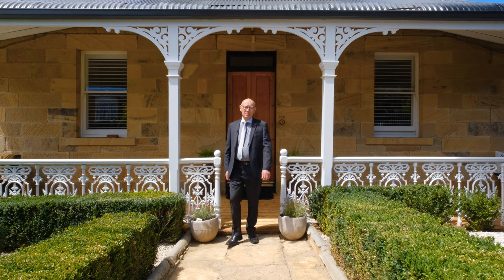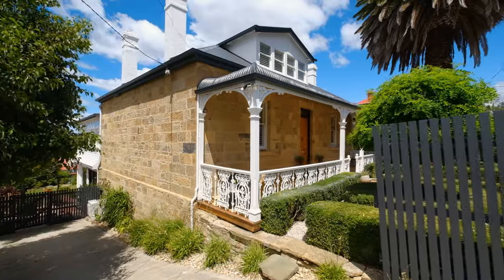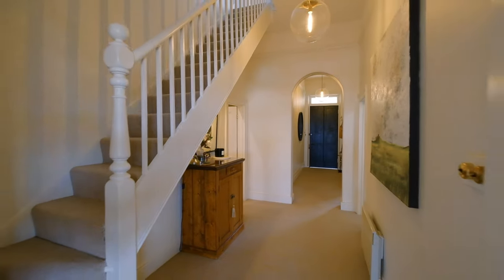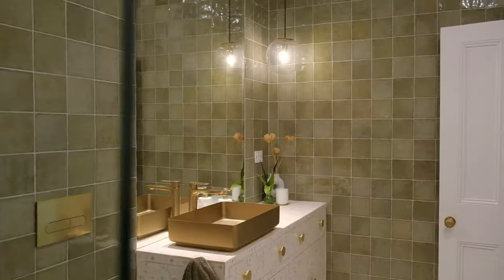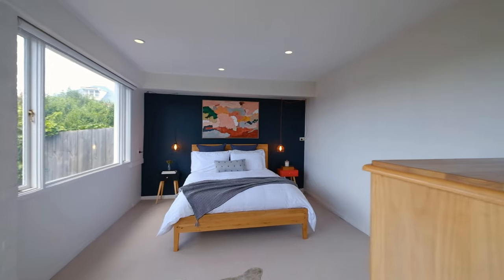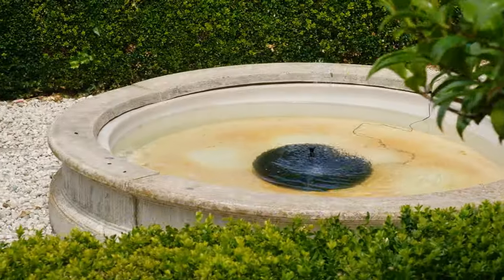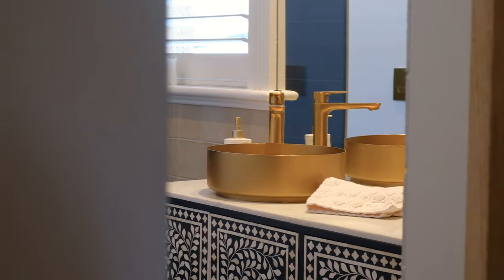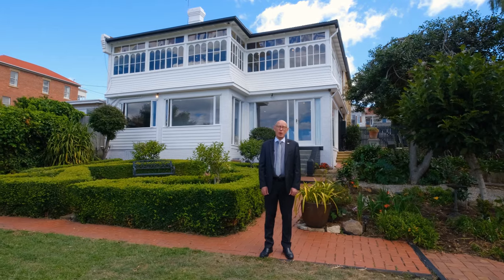196 Melville Street, West Hobart - Presented by Julian Stepik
PRD Hobart

1a Bligh Street, Rosny Park

40 High Street, New Norfolk